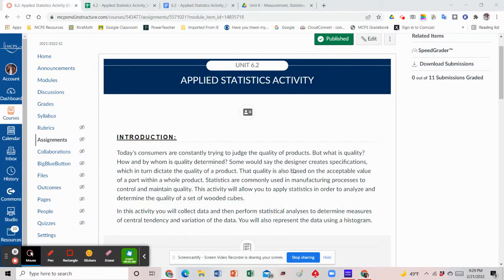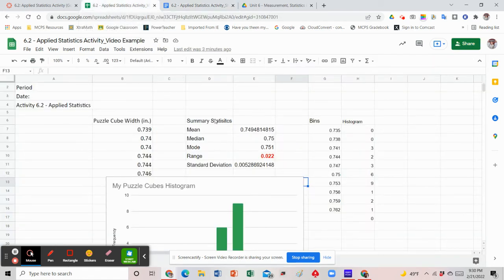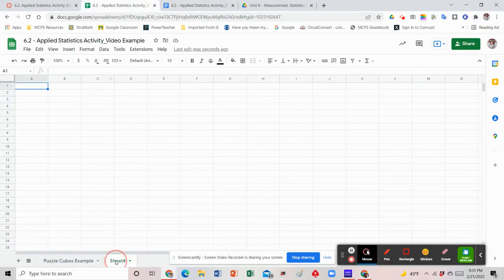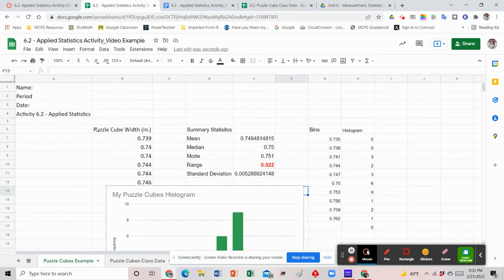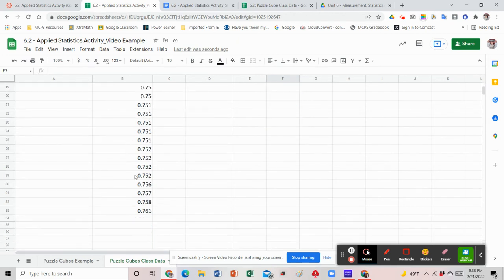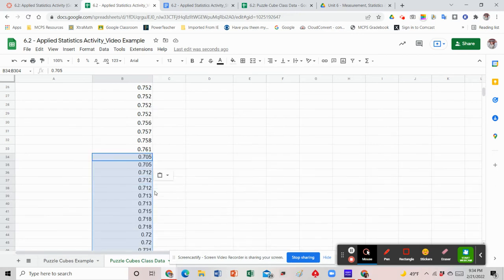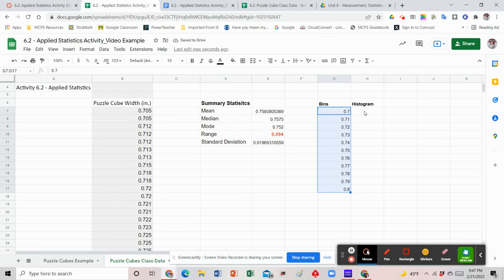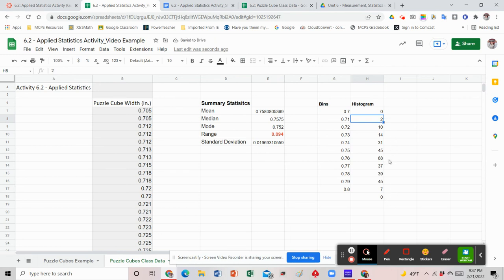6.2: Applied Statistics Activity Tutorial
This video tutorial will model for you how to create the Summary Statistics and Histogram Chart for Activity 6.2: Applied Statistics for the class data set.